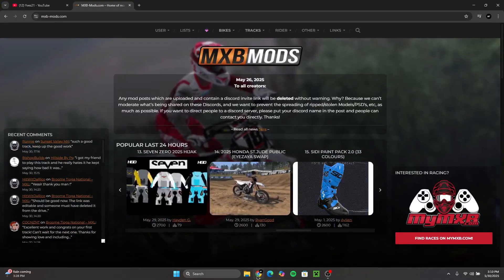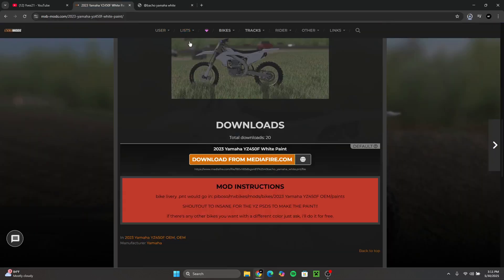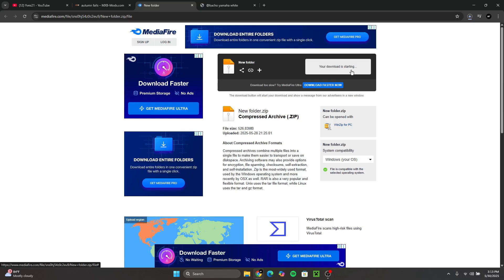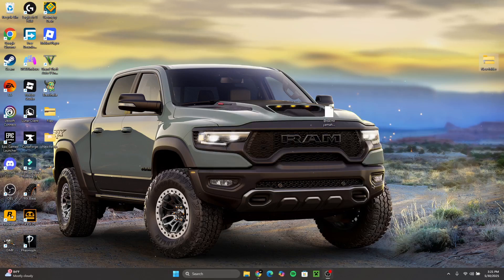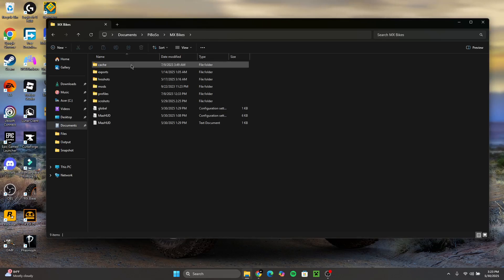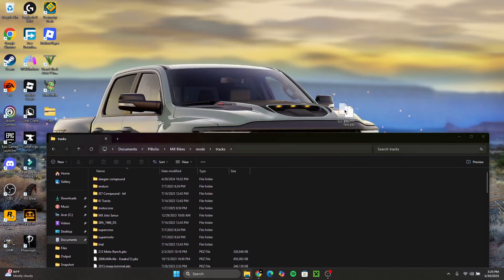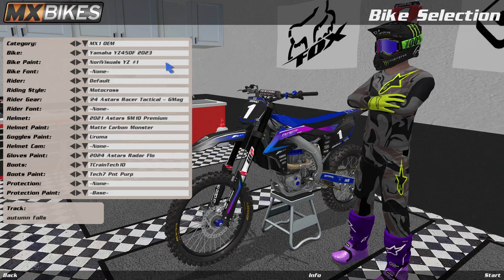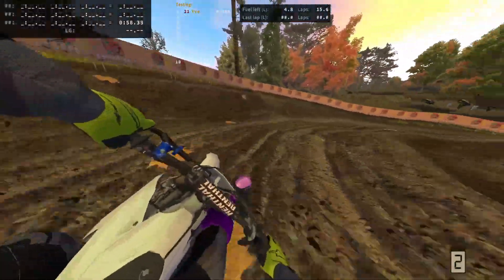HOW TO INSTALL MODS FOR MXBIKES (THE EASIEST WAY!)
Today I show you guys a quick and easy way on how to install mods for MXBikes.